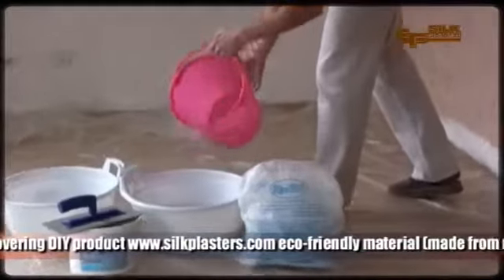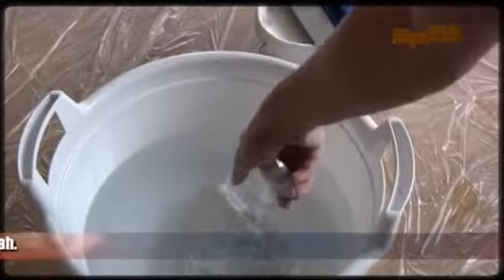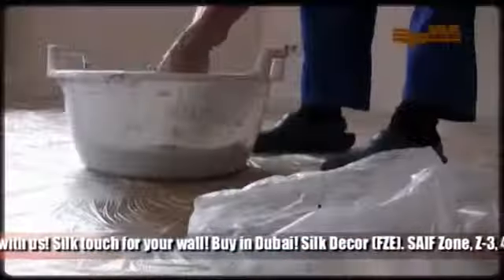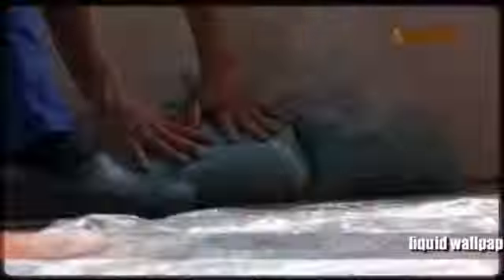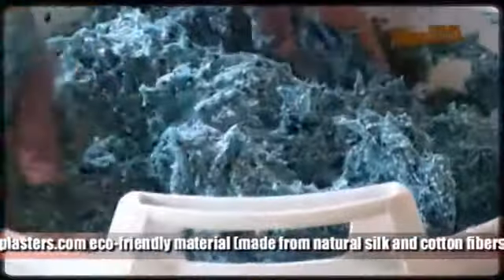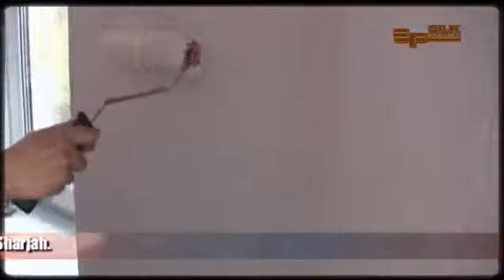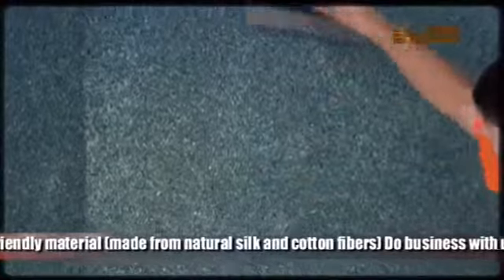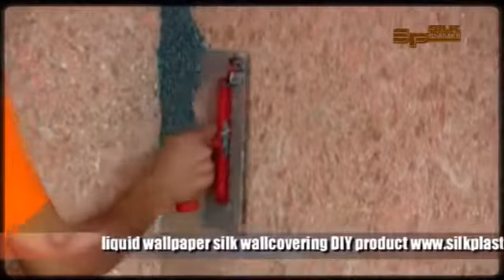Detailed instruction of application SILK PLASTER Liquid wallpaper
SILK PLASTER INVITES TO THE ARTIBAT EXHIBITION IN FRANCE!
From 22 to 24 of October 2014 come to visit our booth with SILK PLASTER wall coverings at the exhibition ARTIBAT! The exhibition will be held in the city Rennes in France. Our booth: f01, section: "Decoration - Flooring".

We will present the newest collections of SILK PLATSER wall coverings at the exhibition! Our managers will be ready to answer all your questions about our finishing material. Come to visit us! We will be waiting for you!